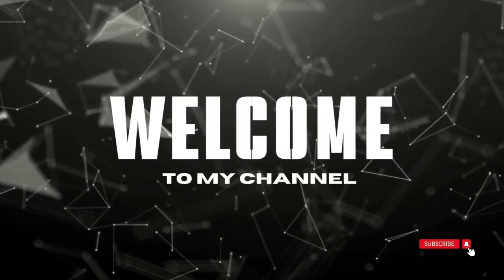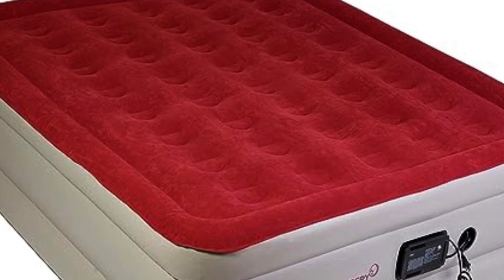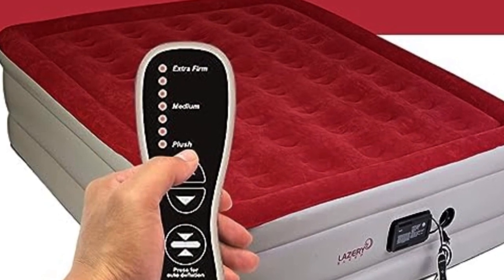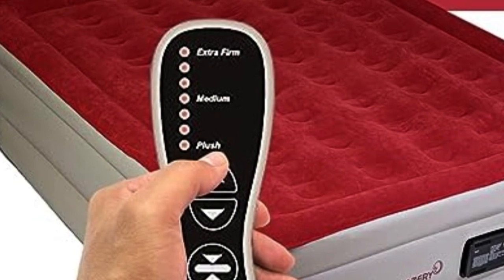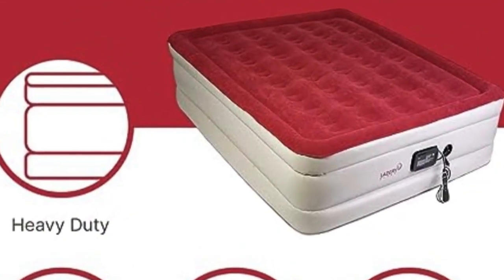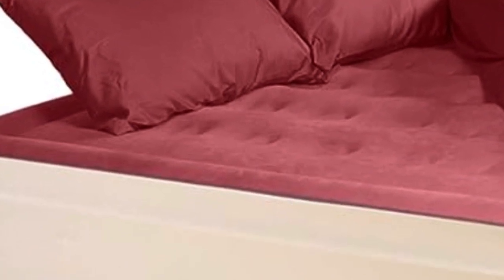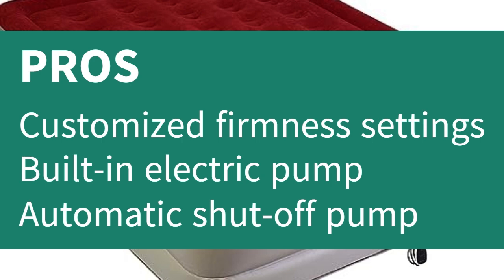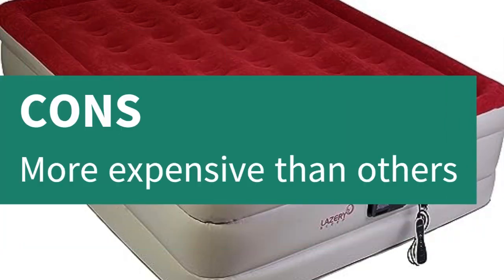Lazery Sleep Raise Air Mattress | Mattress Crowd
in this video we will show Lazery Sleep Raise Air Mattress, Sleeping on an air bed doesn't mean you have to settle for sub-par comfort: This one comes with an attached control switch that lets you pick from seven firmness levels ranging from "soft plush" to "extra firm.

in this Lazery Sleep Raise Air Mattress, I cover everything from the beautiful appearance to the functionally of the item.

Program.